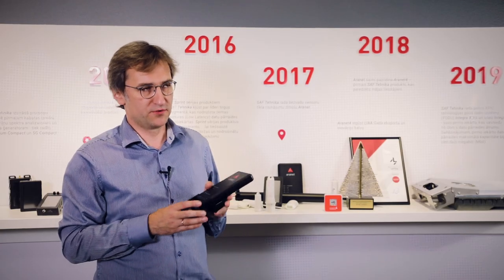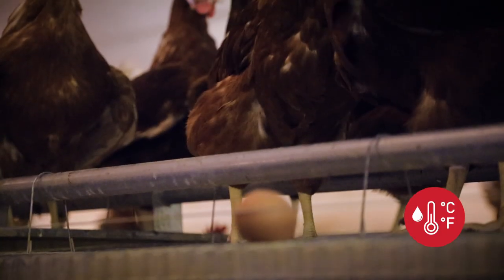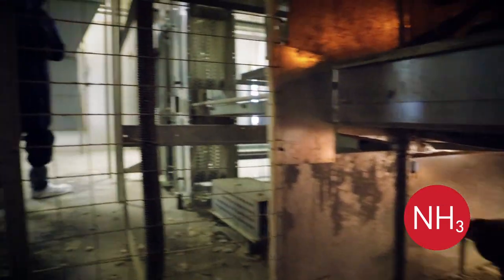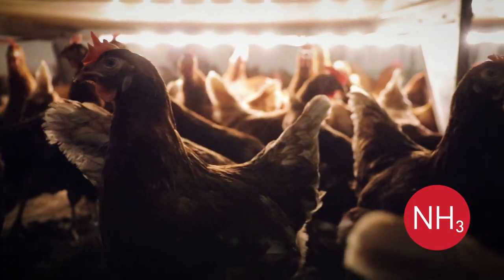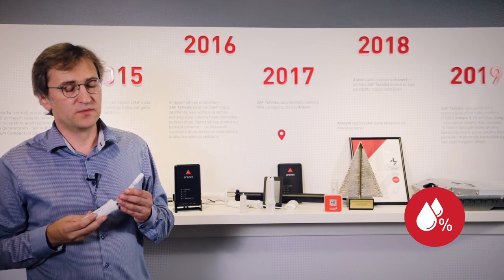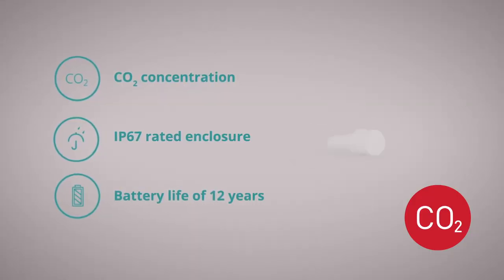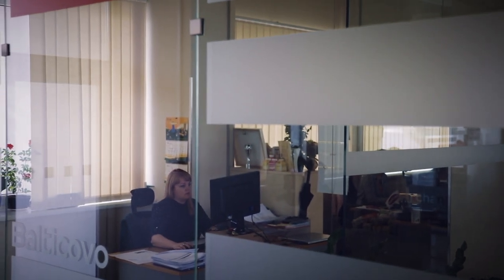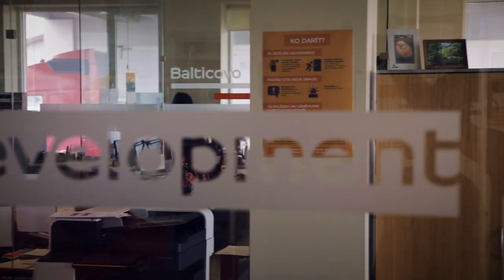Wireless Monitoring Solution for Poultry Industry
🐔 Watch the video to learn how Aranet wireless monitoring solution can help your poultry business grow! Measure ammonia, carbon dioxide, temperature and humidity with custom designed sensors to ensure the best environmental conditions for chickens and increase your profits in the poultry industry.

Aranet offers industrial IoT environmental monitoring solutions for a variety of businesses, making it easy to collect and analyze real-time data. Discover all the ways Aranet can help your company take wireless monitoring to the next level